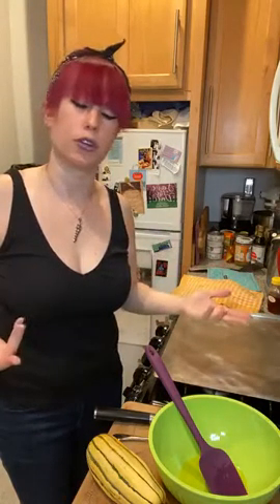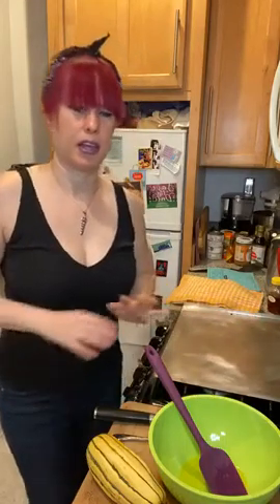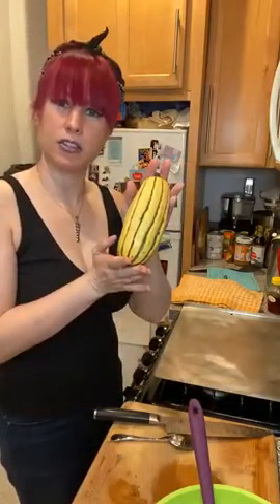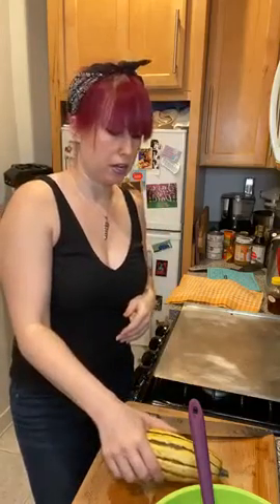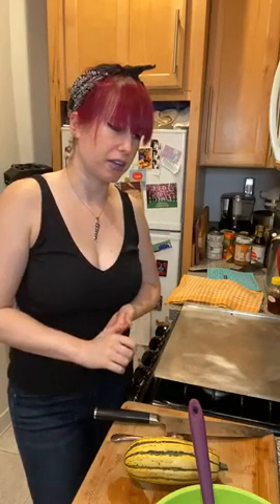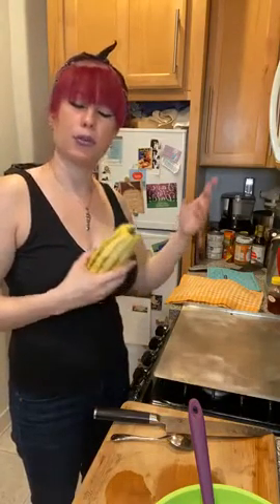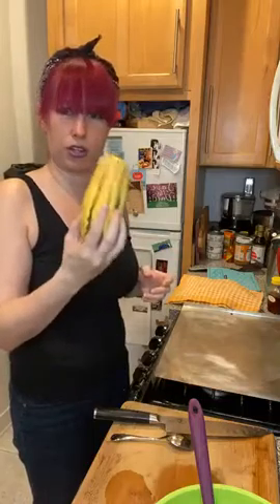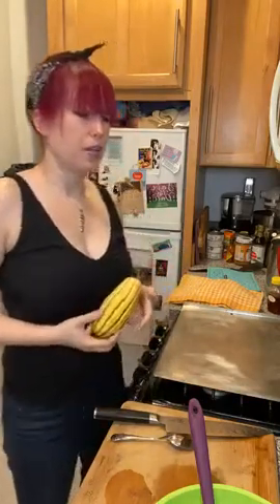Cooking 101: Delicata Squash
Today I show you how to cook a honey-roasted delicata squash, and you'll never feel like you have to eat your vegetables again.

Ingredients:
1 delicata squash
1 tsp. olive oil
pinch of salt
1 tablespoon mild-flavored honey
(optional) 1 tablespoon minced fresh thyme and/or sage

Recipe:

Preheat your oven to 450F. Cut squash lengthwise and scoop out seeds. Cut crosswise in 1/4-1/3" wide half moons. Spread on a rimmed baking sheet in a single layer, close together. Cook for 10-20 minutes, depending on size and thickness (more time for larger pieces). Flip with a spatula, and add honey and fresh herbs. Cook for another 5 minutes. Take out and serve.